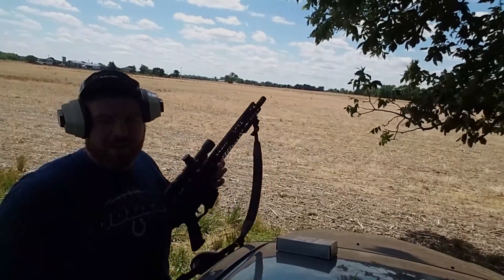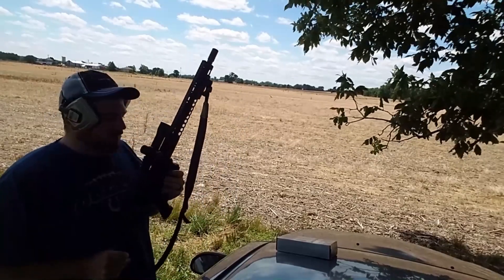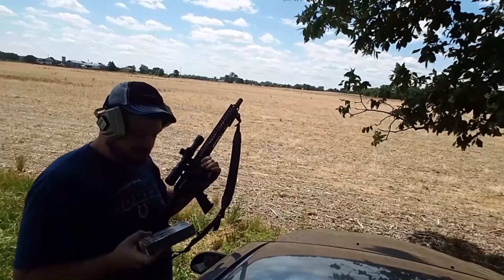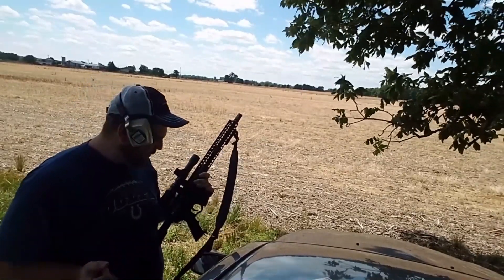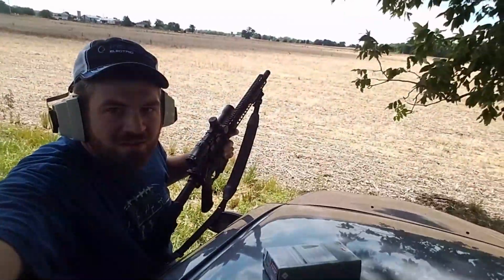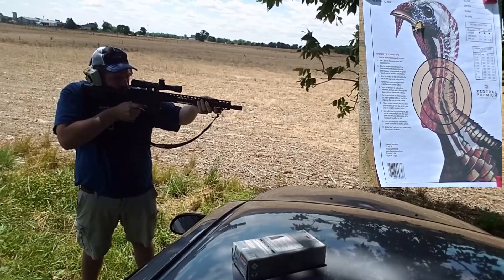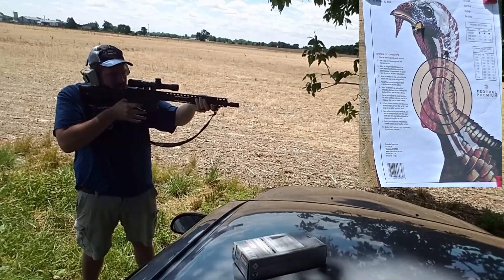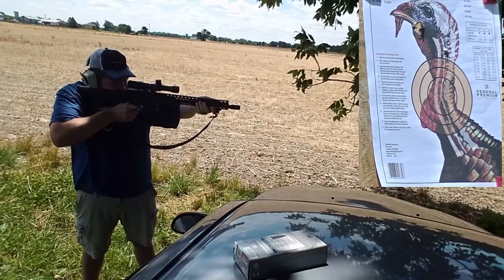350 Legend 100 yards Zero 16" Accuracy/Precision